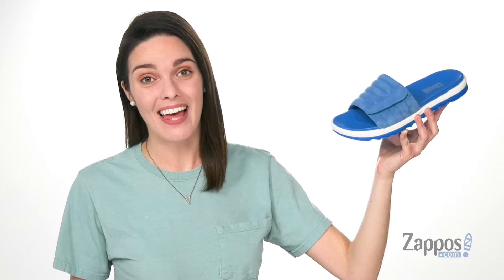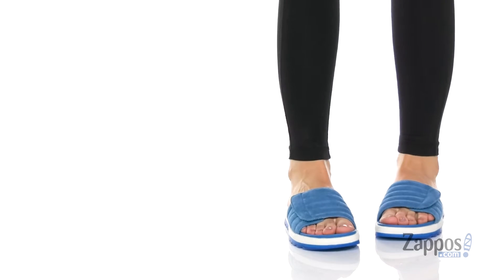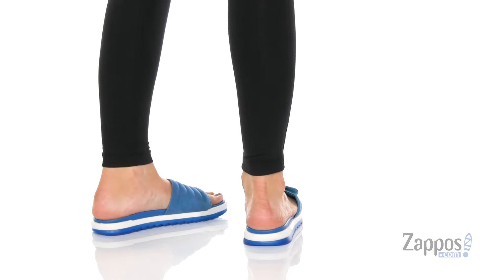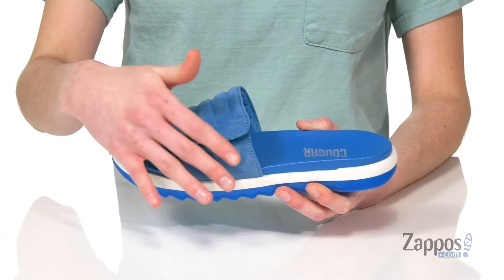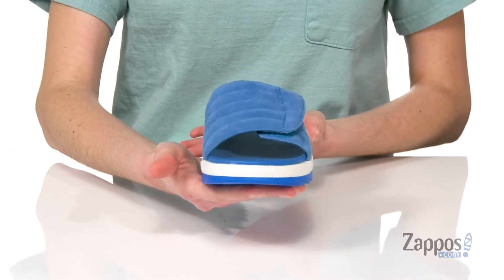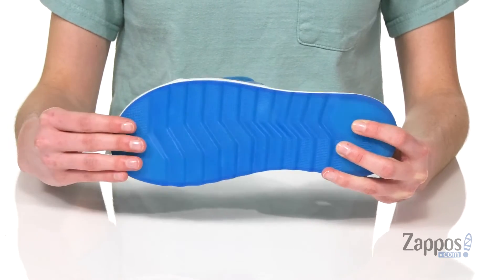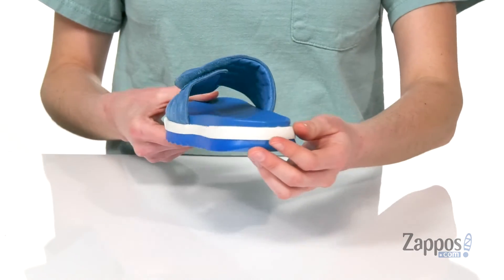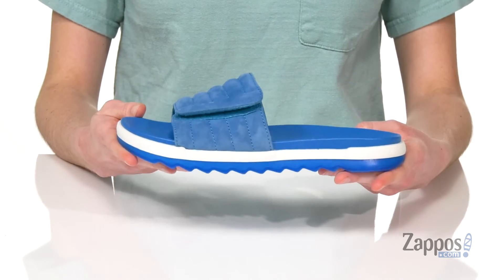Cougar Lupin SKU: 9362636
The water and stain-repellent Cougar&reg; Lupin suede open-toe slide sandal keeps up!
Wide strap with an adjustable hook-and-loop fastener.
Leather and synthetic linings with a cushioned and molded comfort footbed.
Translucent thermoplastic rubber outsole.
Imported.